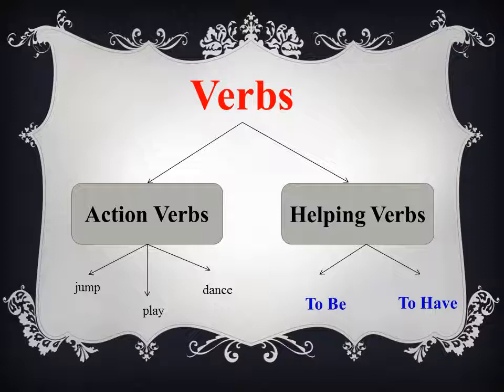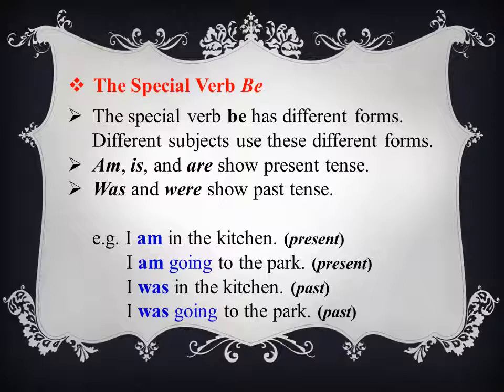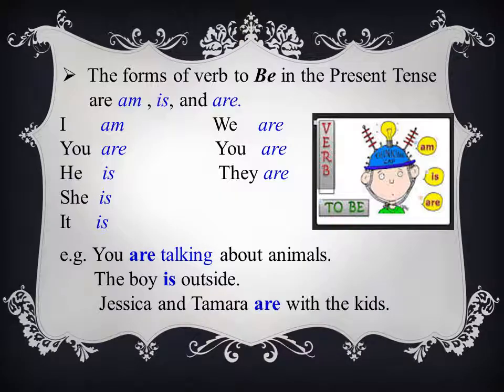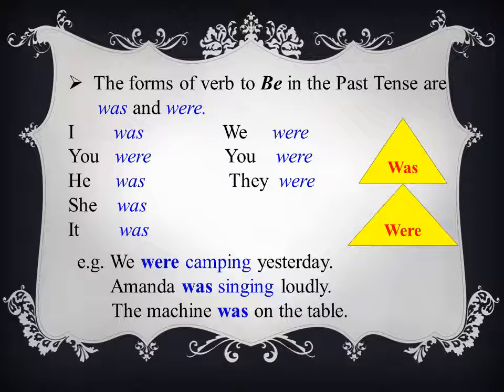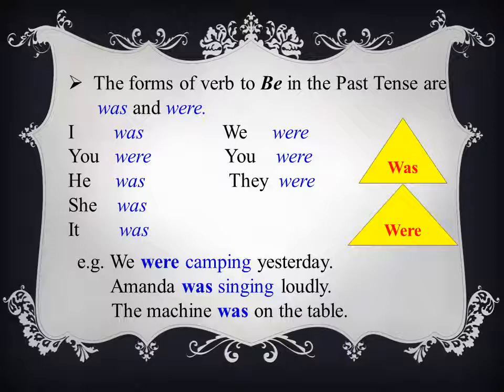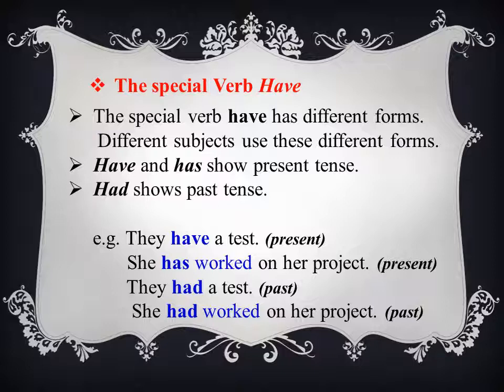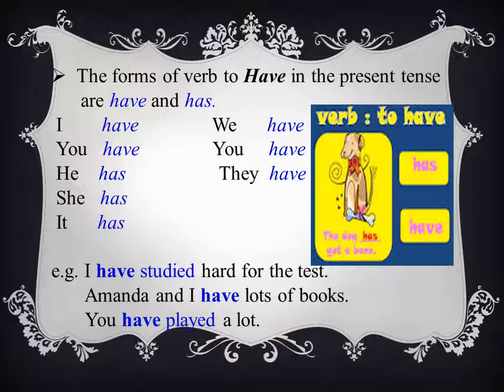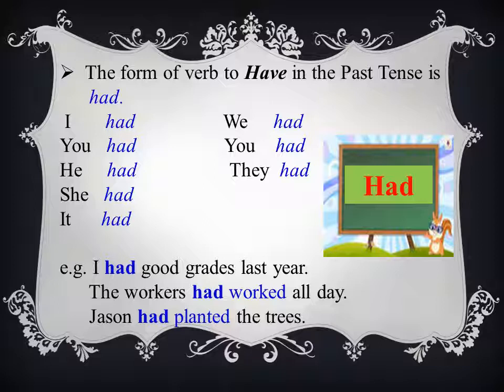Using the Verb Be and Helping Verbs - Grade 3